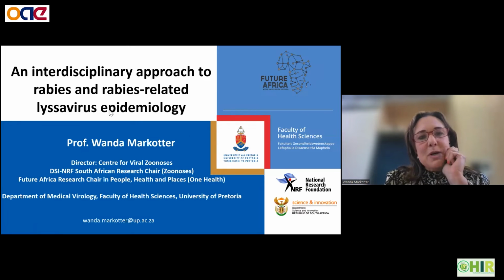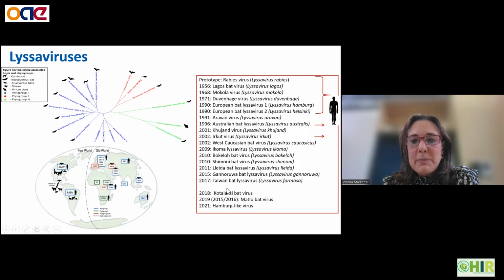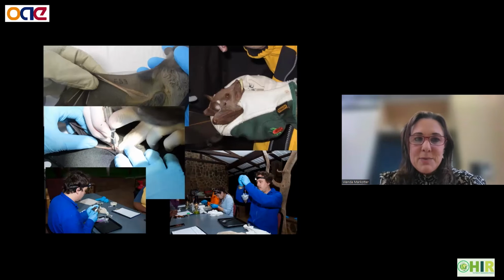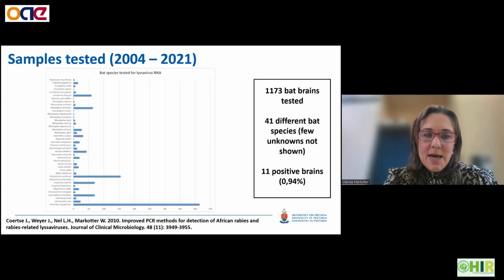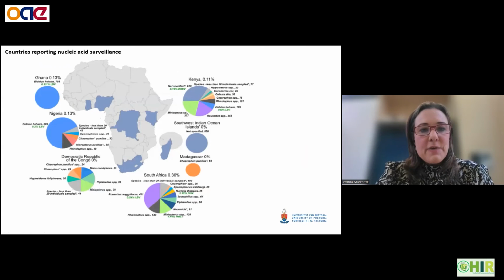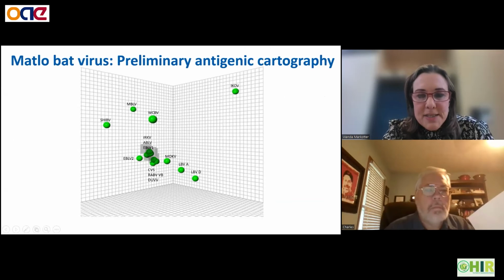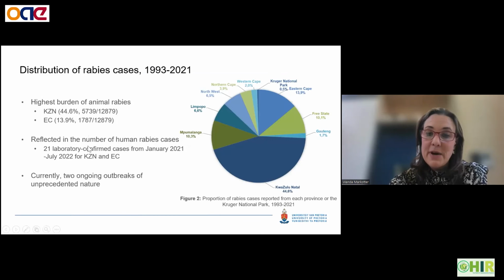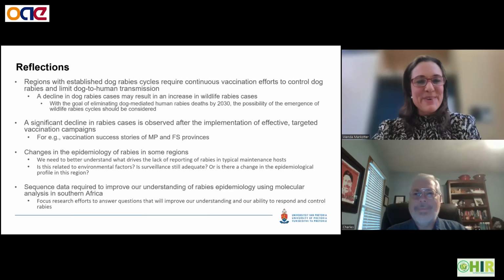Rabies Webinar: Prof. Wanda Markotter #4-Journal One Health & Implementation Research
This is one of the talks on the webinar "World Rabies Day: Global Opportunities & Challenges to Rabies Detection, Prevention & Control" on 15 September held by One Health & Implementation Research.
“An interdisciplinary approach to rabies and rabies related lyssavirus epidemiology” - by Prof. Wanda Markotter.